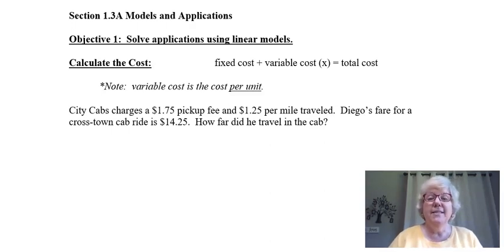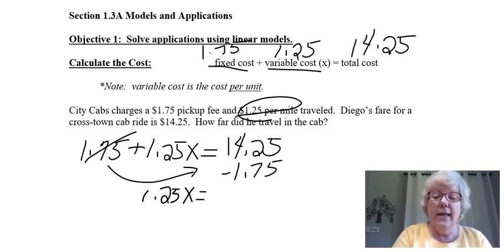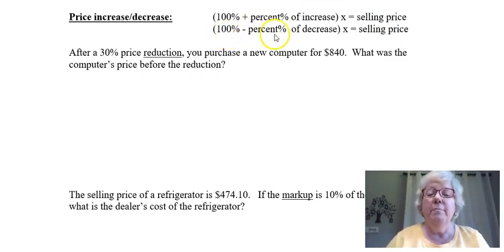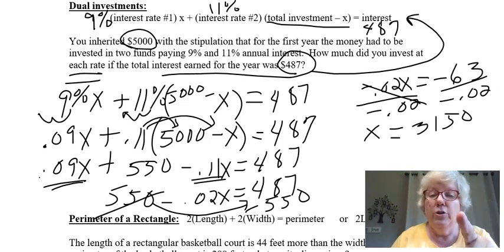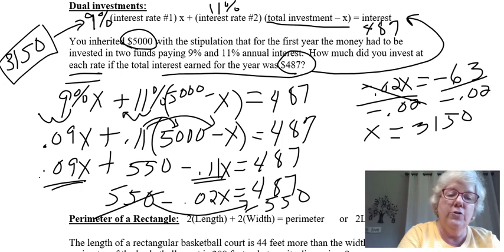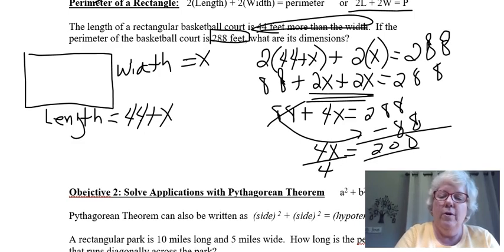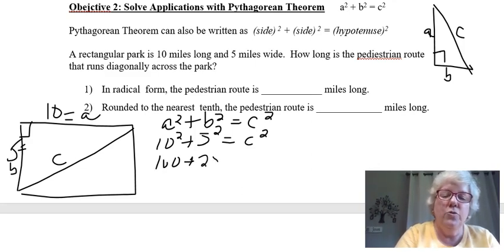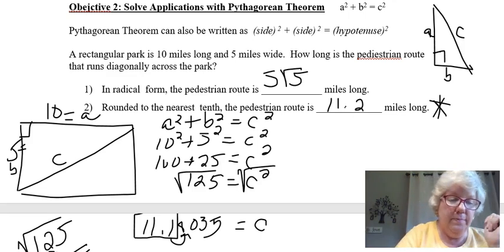MAT 1314 Sec 1 3A Applications